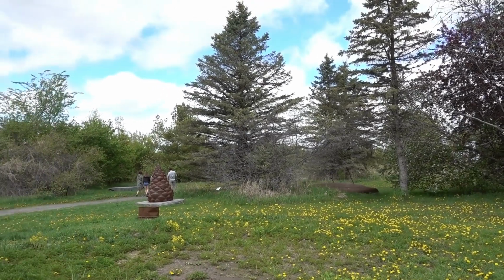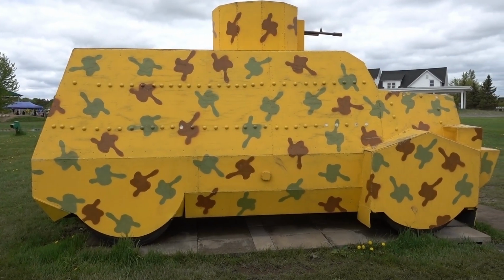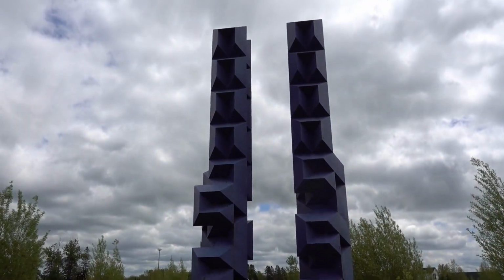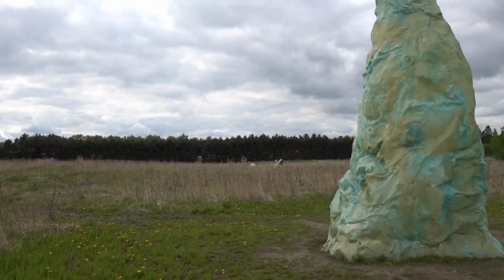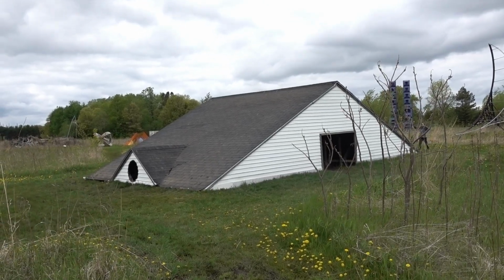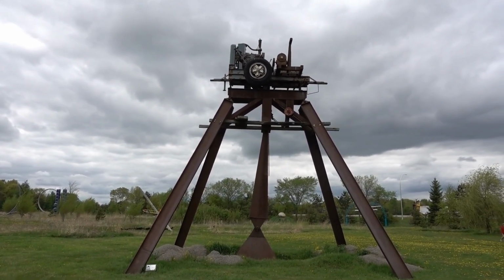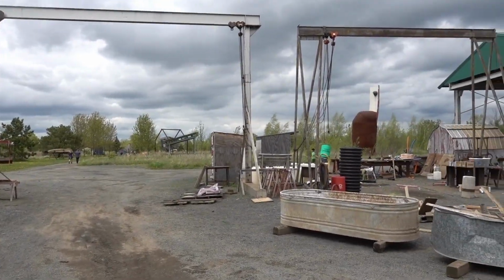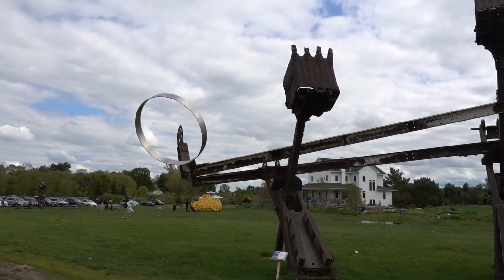Franconia Sculpture Park - Tommy Travels The 2nd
Join me today for a visit to the amazing Franconia Sculpture Park.  This is one of the best sculpture parks in Minnesota and there are incredible views around every corner.

If you would like to see more content from this adventure, check out my main Tommy Travels channel